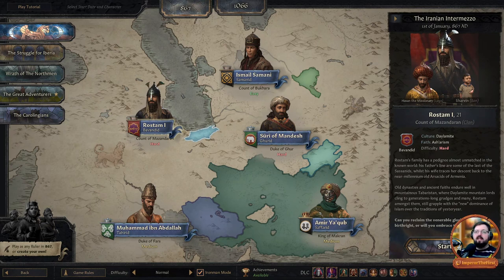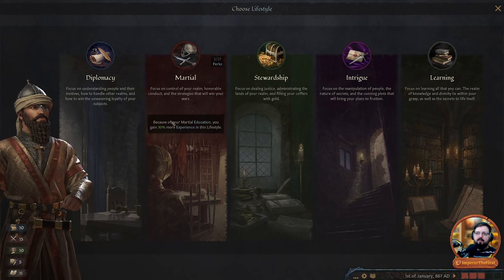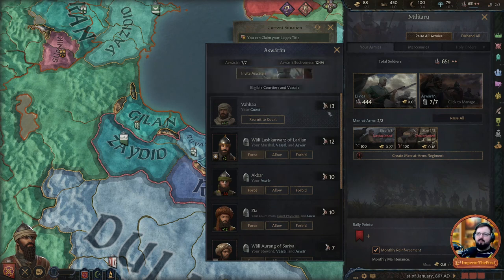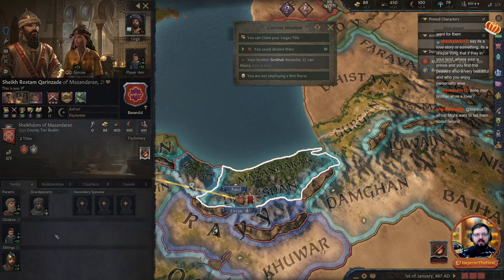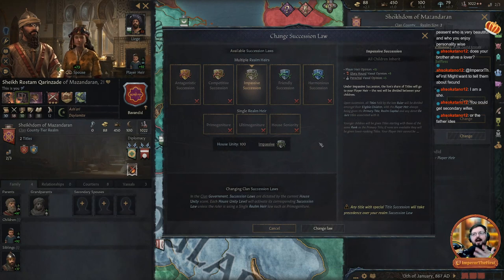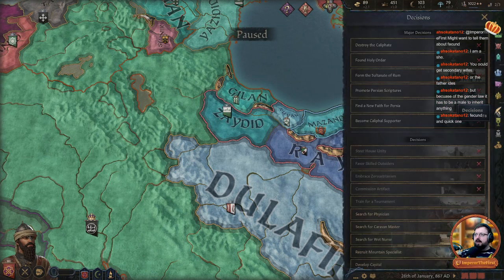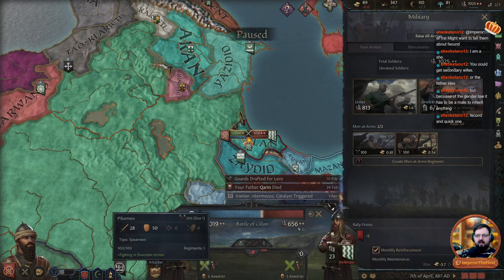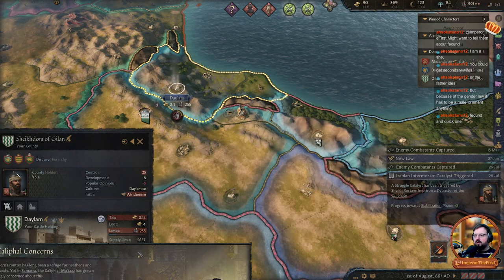Crusader Kings III Iranian Intermezzo - The Sassanid Dynasty #01 (Stream VOD)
I haven't played as a Clan ruler in Crusader Kings 3 since the Iranian Intermezzo was released. Let's delve into this and try to figure out how to play as a Clan government and see where things go for us. This is a learning experience for me as well. How Clan stronk? Let's find out!

We're playing as Count Rostam I.

Got questions? Ask in the comments! Also come and follow over on Twitch!

This beginner's guide is a long form video and stream vod, where I answer questions from chat and discuss the choices I am making while playing the game so you don't just understand what everything is, but why you might want to make or avoid certain choices.